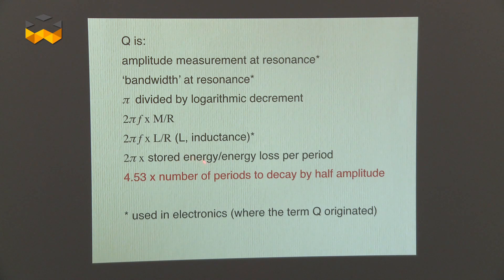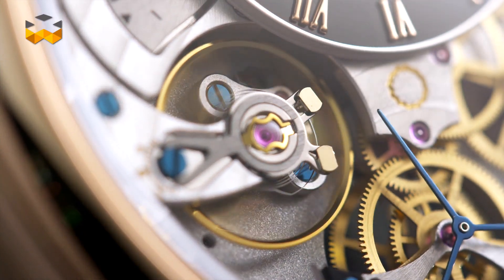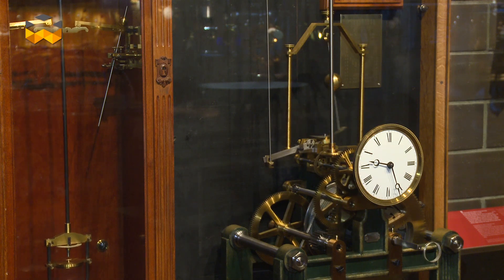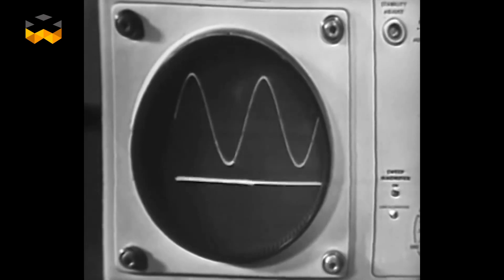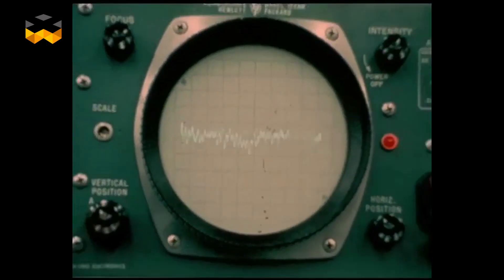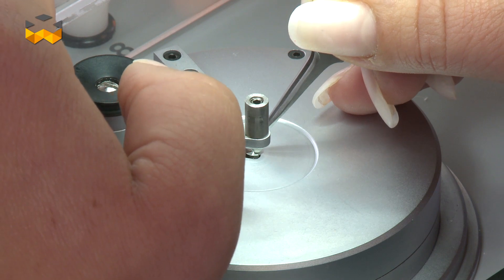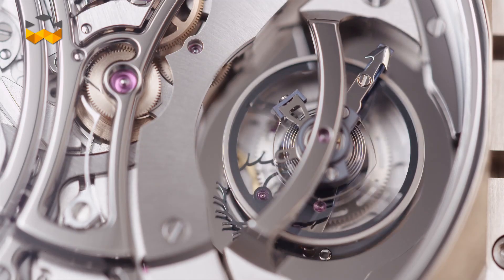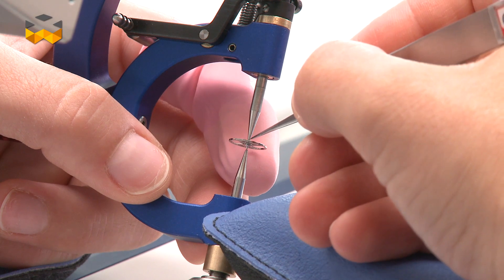The Quality Factor: The Best Number To Illustrate Precision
The quality factor, also known as the Q factor for short, is considered by experts as the best indicator to evaluate the precision of watch. It is calculated using a complex formula that in particular takes the frequency and the amplitude of the balance’s oscillations into account. It also helps to determine the ability of the regulator to utilize the energy it receives from the spring barrel. It has been proven that the efficiency of the regulator depends in particular on its stability and minimal sources of friction between its components. Douglas A. Bateman is an English physicist who studied this question in depth. He recently gave a talk at the EPFL Microcity in Neuchâtel that was organized by the Instant-lab Laboratory headed by Prof. Simon Henein; the laboratory, sponsored by Patek Philippe, is focused on fundamental research in kinetic and technological innovation at the centimeter scale. Last year, it announced its first creation: the IsoSpring, which we presented in a previous report.